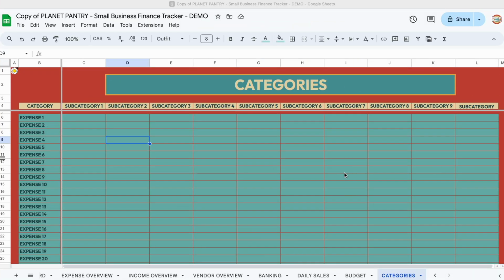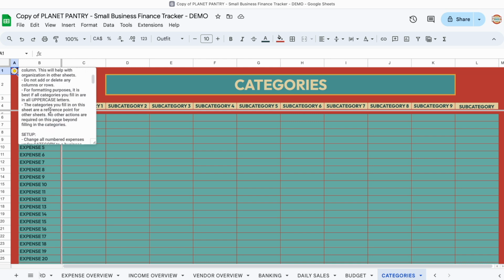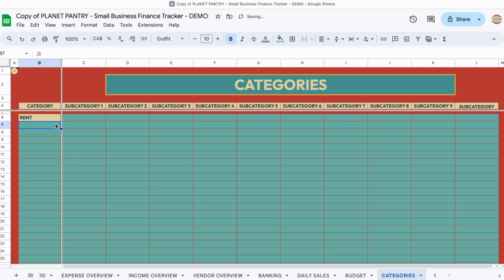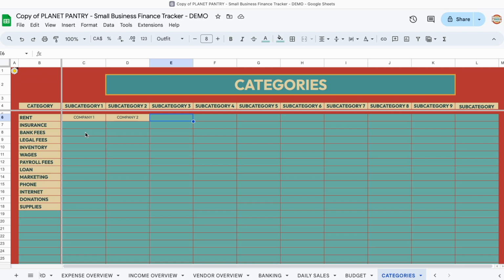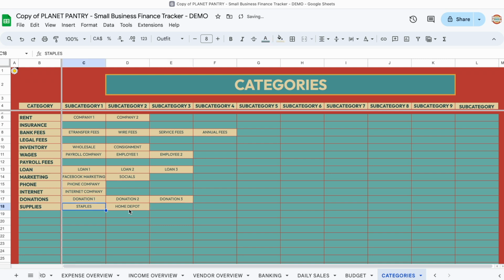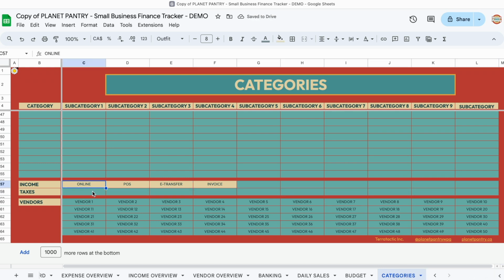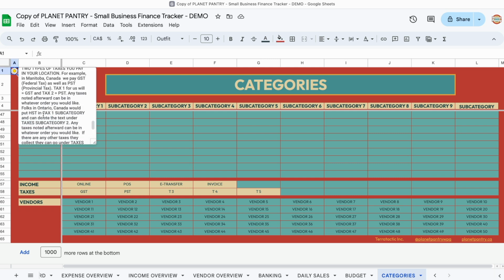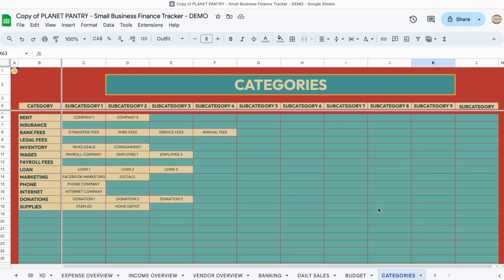Small Business Finance Tracker Walkthrough Part 2: Categories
Part 2/9

Have a look at the first sheet you're going to fill in: Catergories.